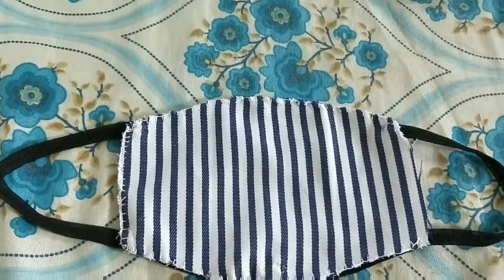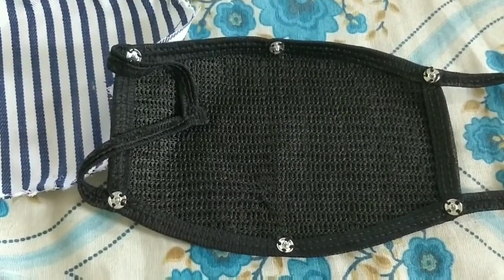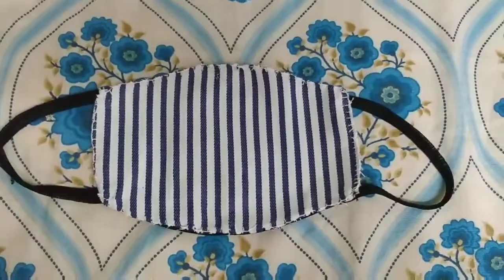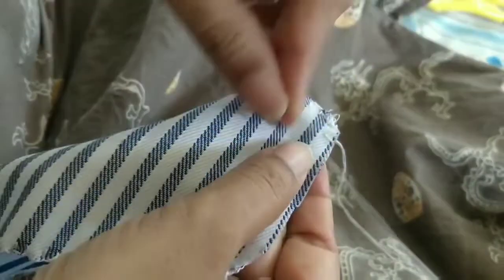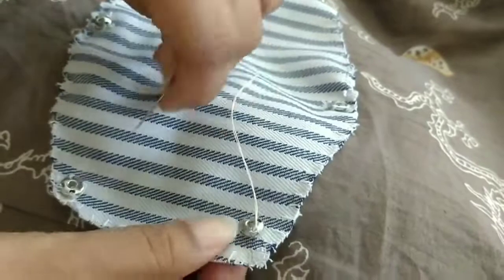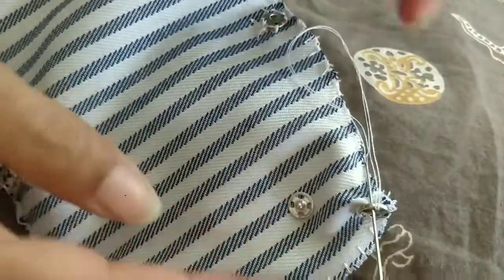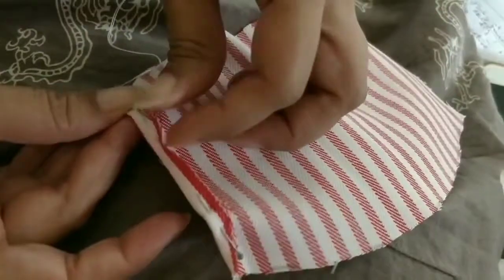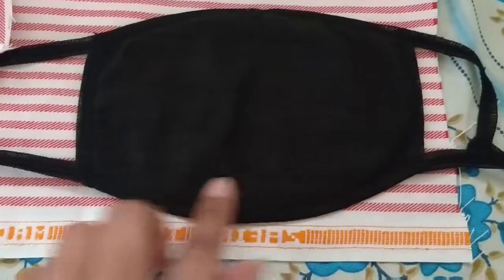DIY सीखे Make Fabric Designer Easy Sustainable Reusable Washable Face Mask Verticallines No machine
Fashion Travel Lifestyle Food
Geeta Shah Guidelines
Press Bell button to get Notification